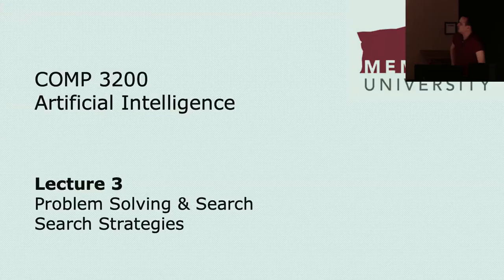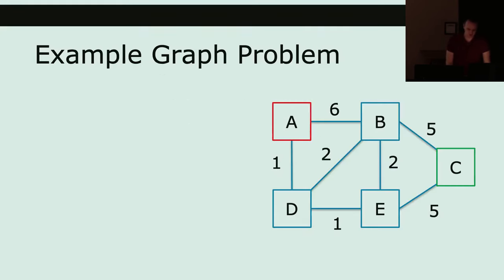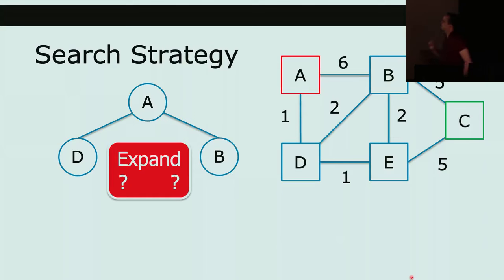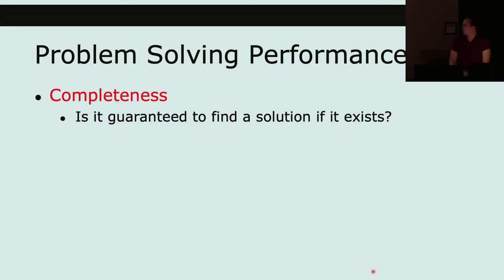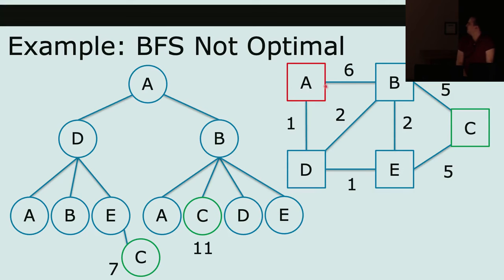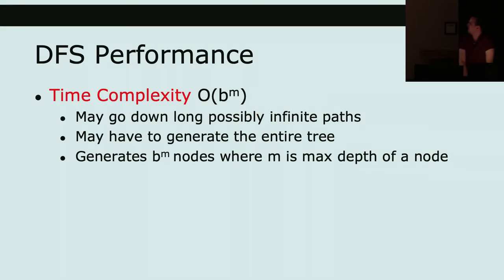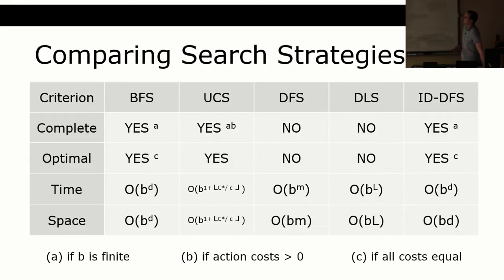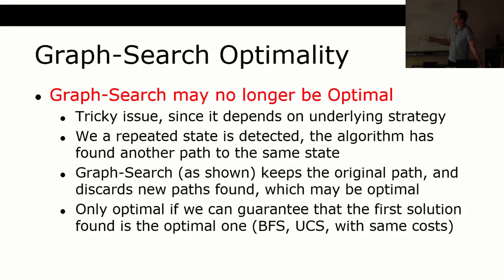COMP6980 - Intro to Artificial Intelligence - Lecture 03 - Problem Solving and Search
00:00 - Problem Solving Agents
01:08 - Example Problem
02:37 - Goal Formulation
04:04 - Problem Definition
09:44 - Paths and Costs
12:18 - Example Graph Problem
16:17 - What is Search?
18:06 - The Search Tree
22:37 - Sliding Tile Puzzle
22:46 - Which Node to Expand?
25:52 - Search Node Data
27:27 - Node vs State
29:11 - The Fringe (Open List)
30:18 - General Uninformed Tree Search
33:31 - Expand Function
36:23 - Problem Solving Performance
40:43 - Recap / Exam Questions
41:25 - Search Strategies
42:17 - Breadth-First Search (BFS)
53:11 - Uniform Cost Search (UCS)
56:53 - Depth-First Search (DFS)
01:03:42 - Depth-Limited Search (DLS)
01:06:04 - Iterative Deepening Depth-First Search (ID-DFS)
01:14:07 - Recap of Performance
01:15:45 - Avoiding Repeated States (Closed List)
01:18:39 - General Graph Search (with Closed List)
01:20:56 - Assignment 1 Algorithm Pseudocode
01:22:51 - "Tree Search" vs "Graph Search"